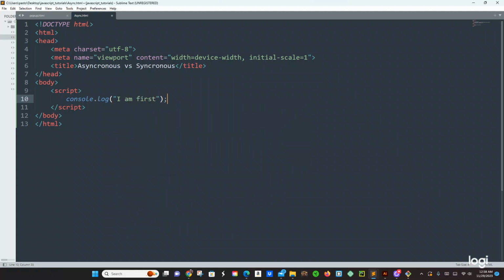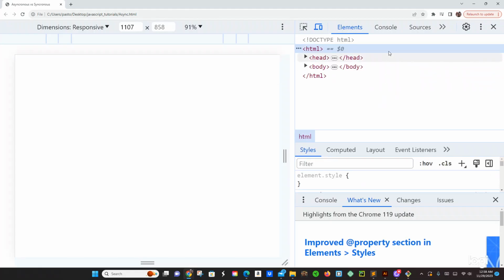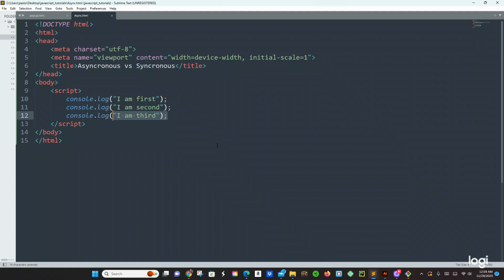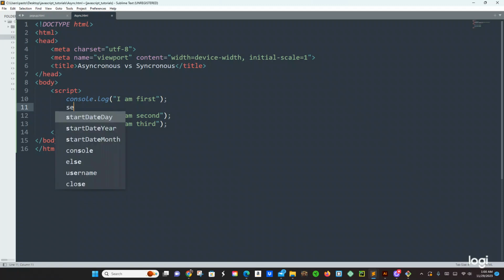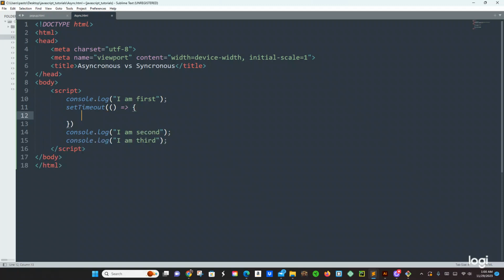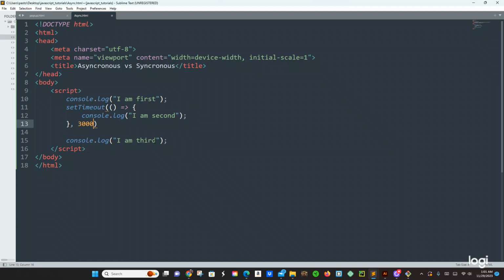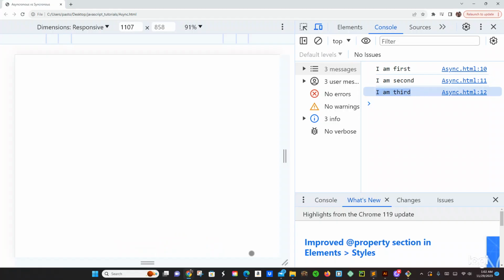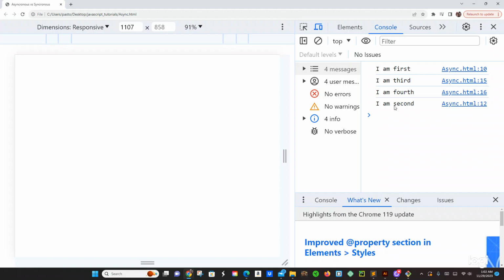JavaScript Tutorials - Asynchronous JavaScript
This was a very short application about Async vs Sync Javascript.  Enjoy the video and hopefully it helps you.
Thanks.